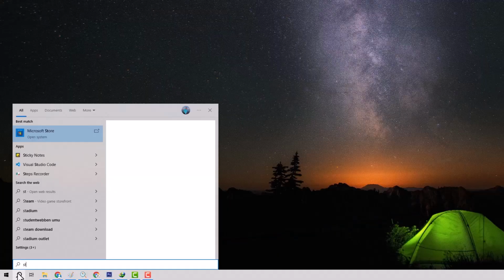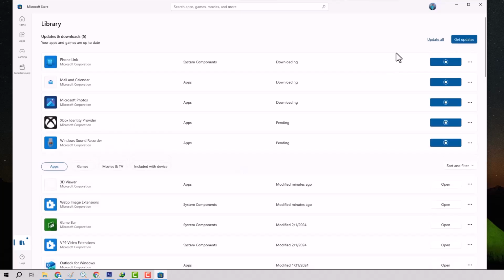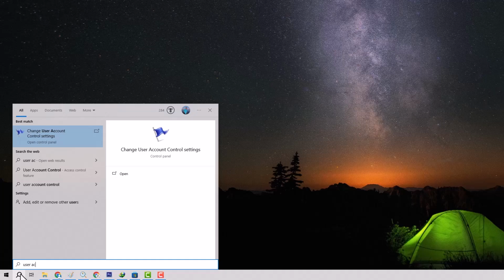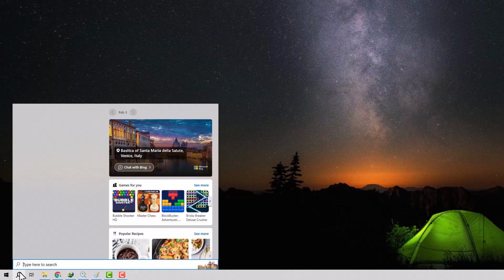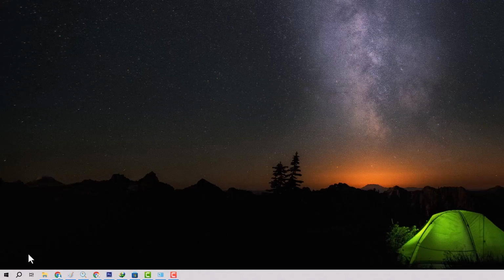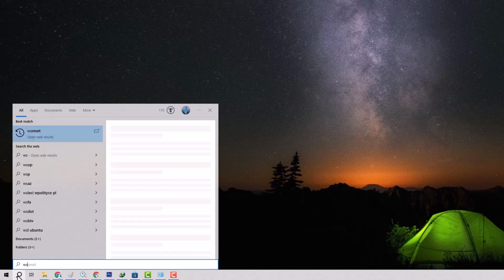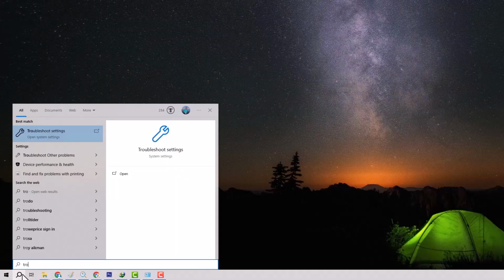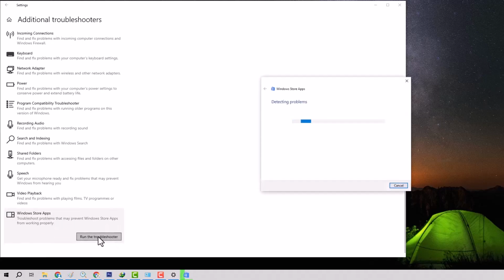✔️ You Might Need To Take Action In Another Window Microsoft Store Problem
Explore solutions Unable to install update 0x80070103 Windows 11 update fails to install trouble in this concise video guide. Whether you're encountering issues on Windows 10, learn how to fix, troubleshoot, and resolve related errors such as [Fixed]✔️ 0x80070103 Windows update error fix Felkod 0x80070103 Fix Windows Update Error 0x80070103 Windows 10 / 11 Update Fails  Reddit or  Update Failure not downloading.

⏱️ Timestamps ⏱️
00:00 Intro
00:25 Step 1
00:56 Step 2
02:10 Step 3